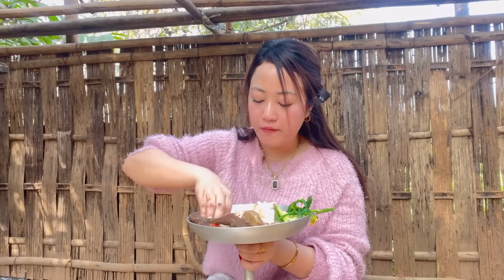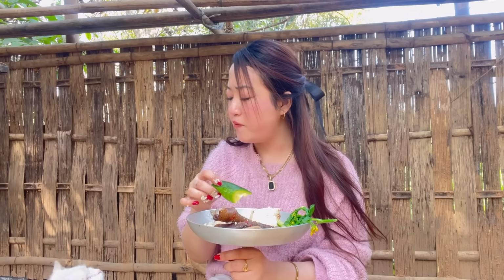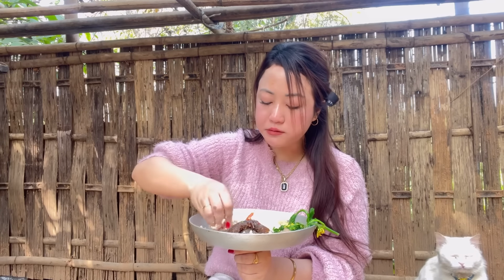A Day in my life| Ep3| Cooking smoked cow skin with pork fats, Axone, and taro| Naga food